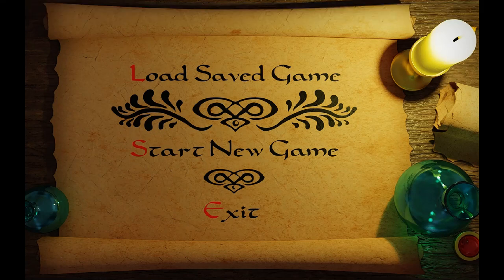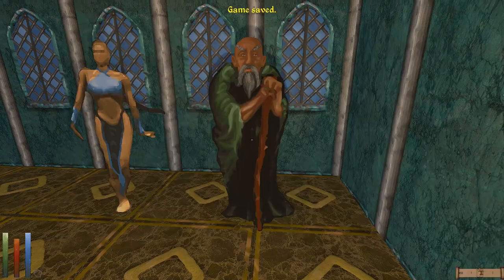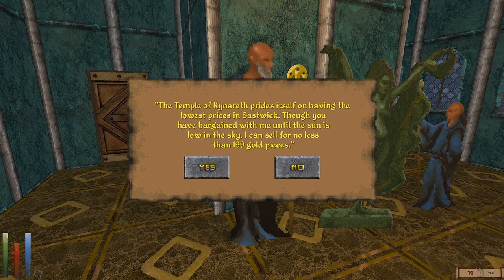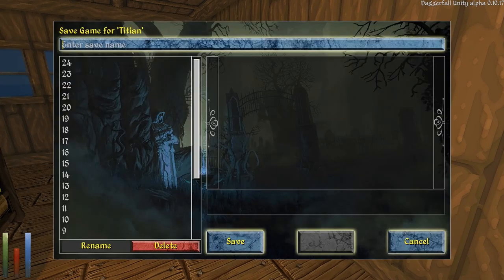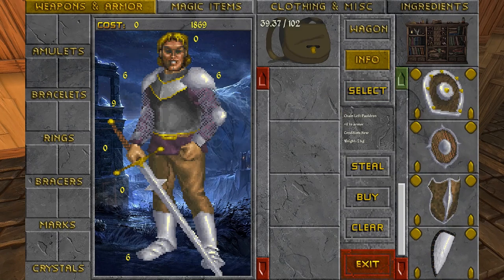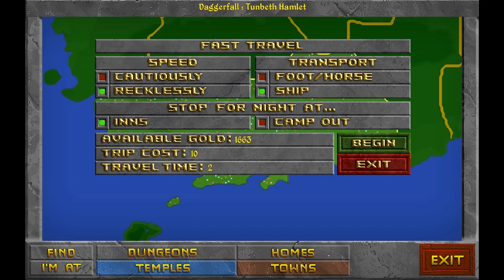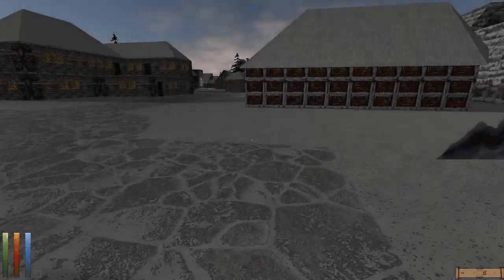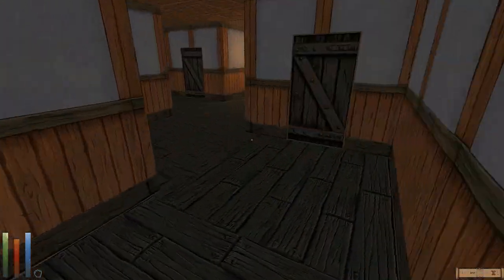Modded Daggerfall in 2020: Graphics and new Gameplay: Unity Let's play 2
I realized after making the video that even though I want to talk and showcase all the mods one at at time I should include a list of the mods I am using here to give credit to the creators. So, here are a list of the mods I am using and links to find info about them:

2. Daggerfall Unity Quest Pack #1
8. Handpainted Model Replacement Project